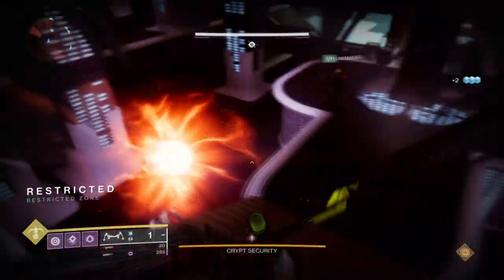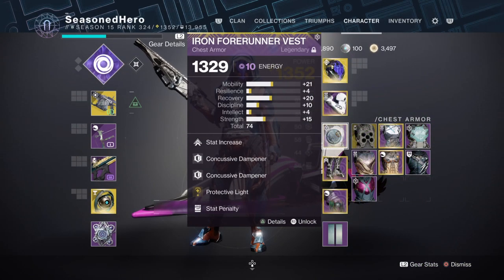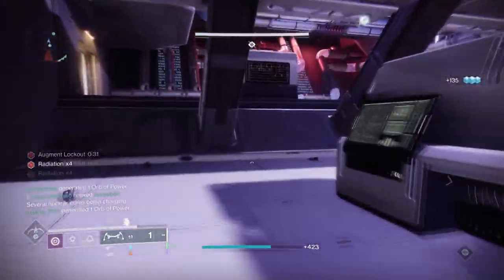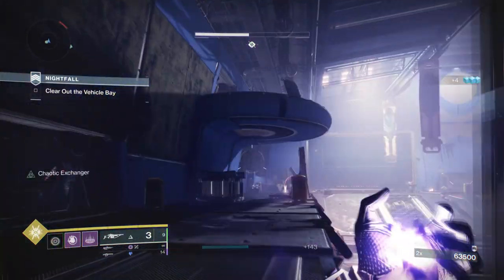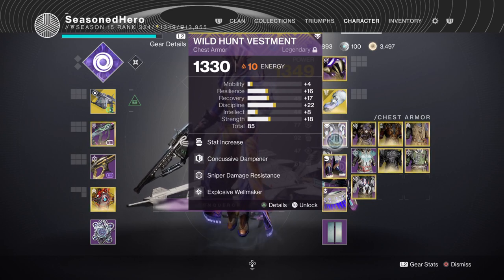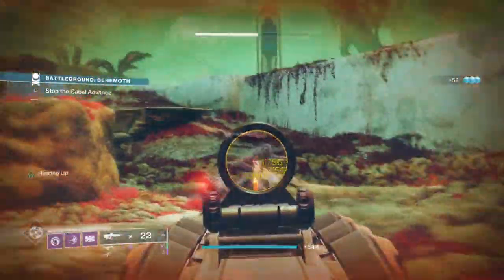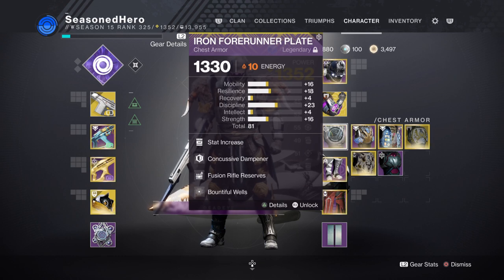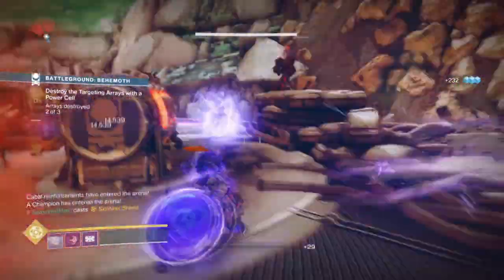Top 3 Best PvE Void 3.0 Builds To Use for Witch Queen! (SEASON 16 VOID BUILD ALL CLASSES) Destiny 2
Only a few days until witch queen and void 3.0 comes out, so before that make sure you go in prepared with these top three void builds for the warlock, hunter and titan!

00:00 Intro
00:30 Hunter Graviton Forfeit Build
02:53 Warlock Contraverse Hold Build
04:38 Titan DoomFang Pauldron Build

Enjoy :D